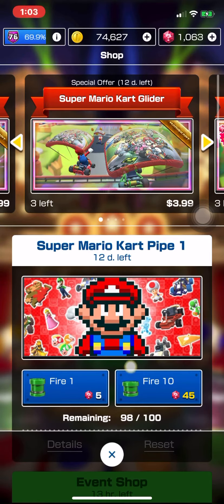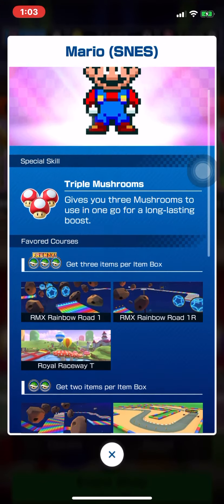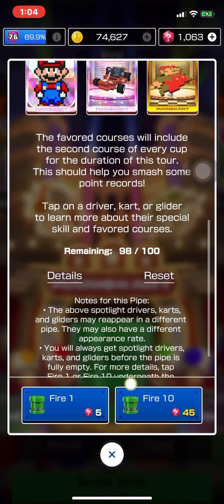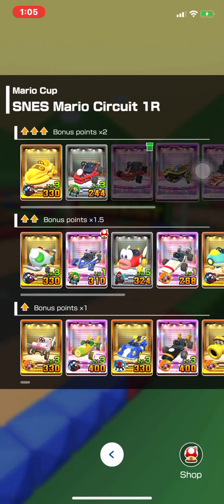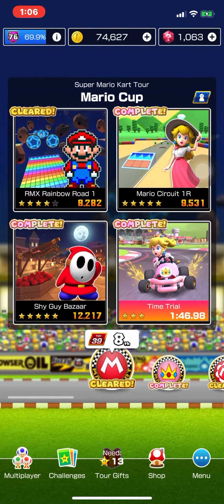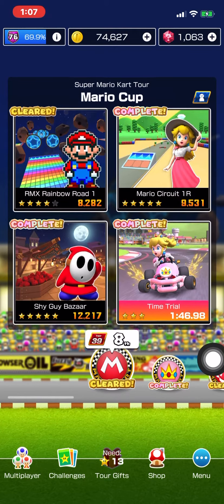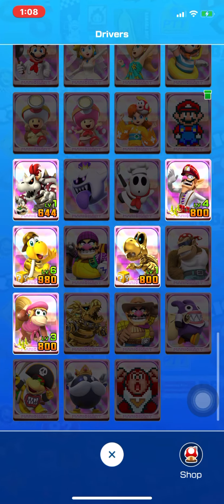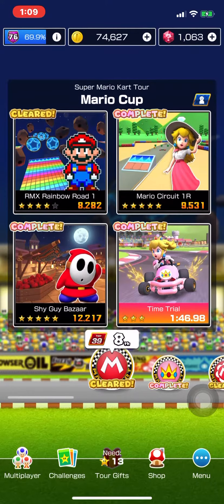Mario Kart Tour Should You Pull For Mario (SNES) ????